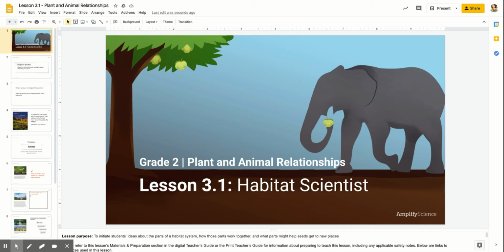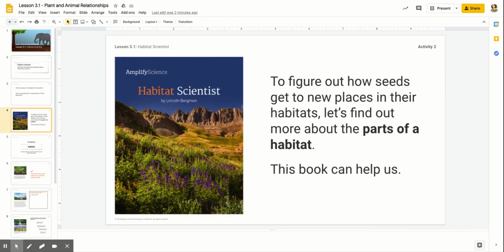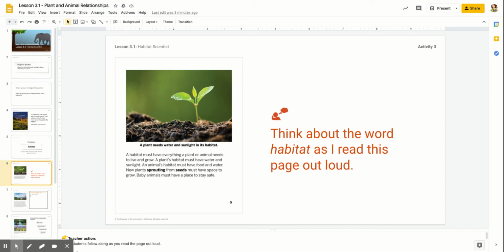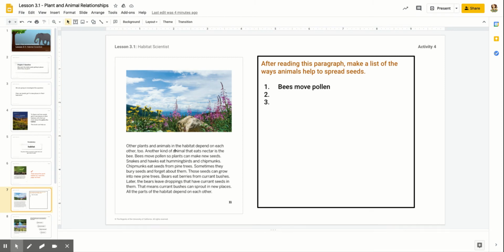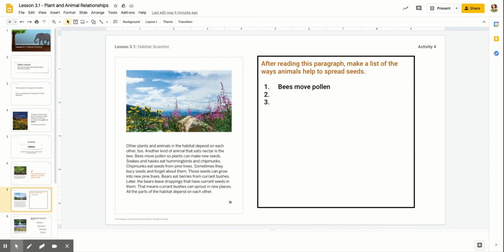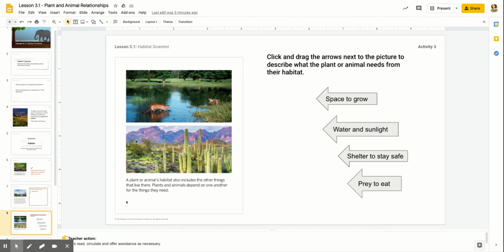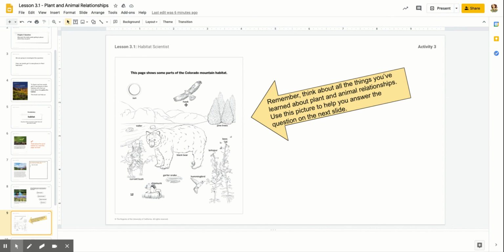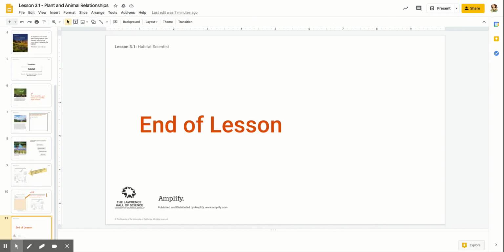Lesson 3.1 - Plant and Animal Relationships - Google Slides